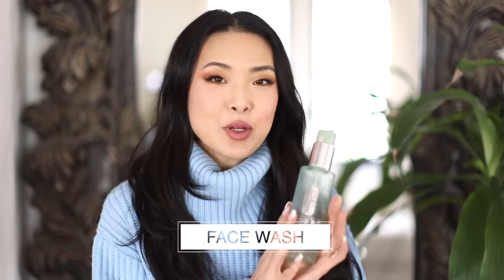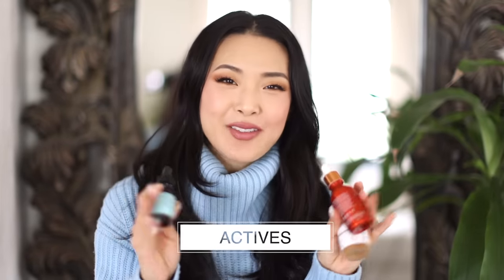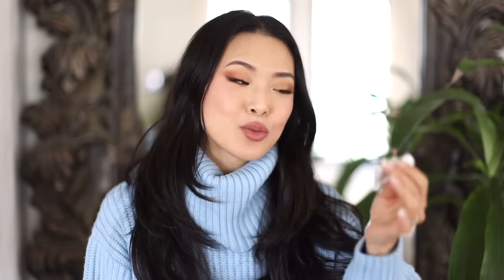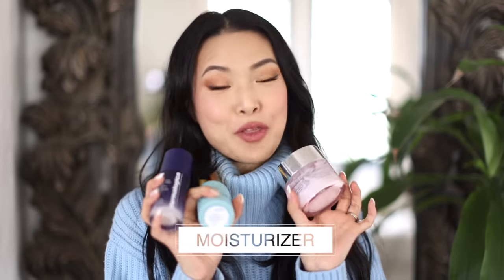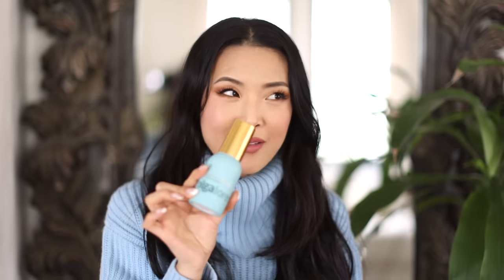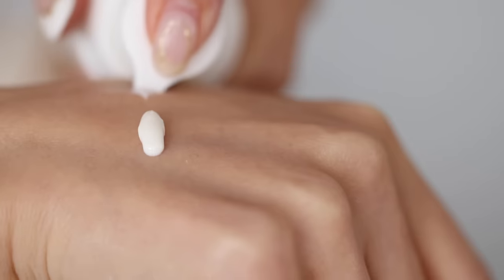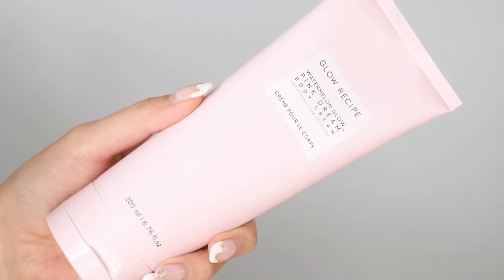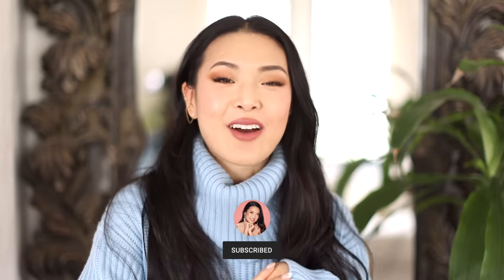The BEST SKINCARE products of the year || HOLY GRAILS 2023/2024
Here is this year's list of BEST SKINCARE products. I've narrowed it down to a relatively (lol) short list of my favorite products from moisturizers, toners, actives, vitamin c, retinol, sunscreen, oil cleansers, etc. Let me know in the comments if there's a favorite I missed that was an absolute holy grail product for you!

▶▶ PRODUCTS ◀◀

Linking all the products I mentioned here if you'd like to shop them:

Piercing Aftercare Spray

My favorite False Lash clusters

▶▶ FOLLOW JEN ◀◀